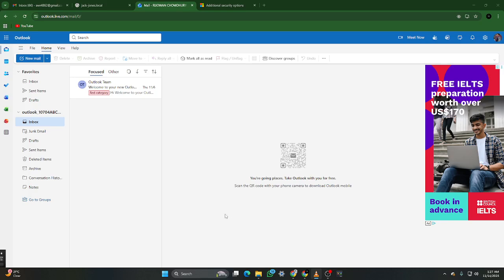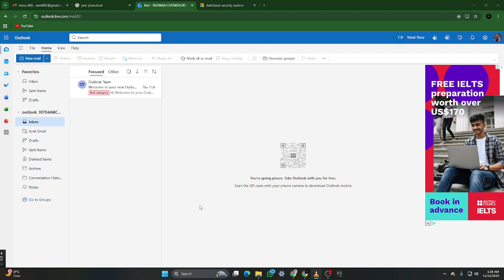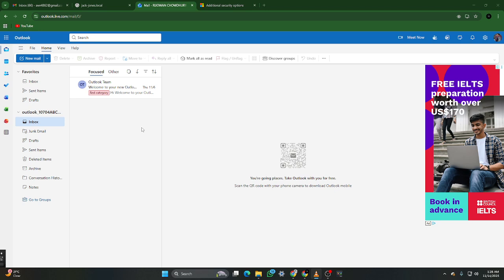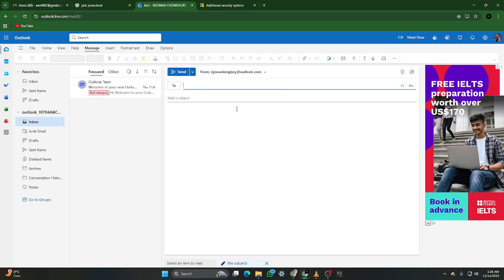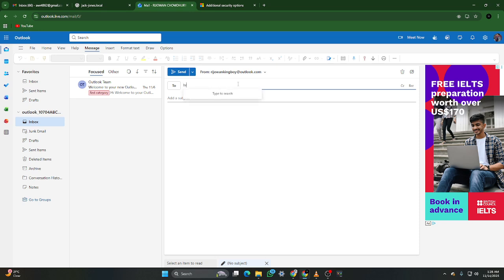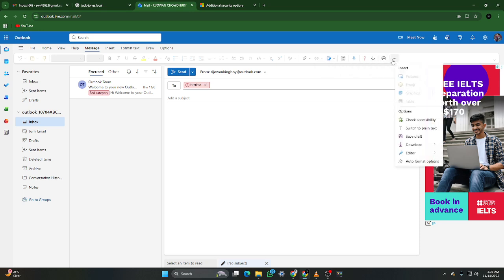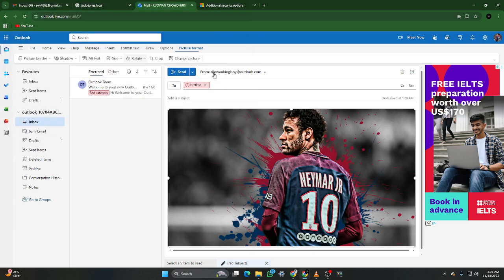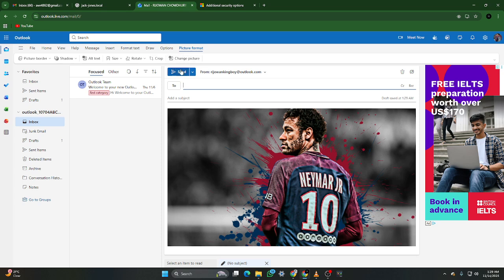How to Attach Files or Pictures in Hotmail Full 2026 Guide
In this video, you’ll learn how to attach files or pictures in Hotmail using the updated full 2026 guide, including how to upload documents, add photos, and send attachments securely in Outlook/Hotmail. This step-by-step tutorial shows you how to attach files from your device, manage email attachments, and fix common issues while sending photos or documents through your Hotmail account.